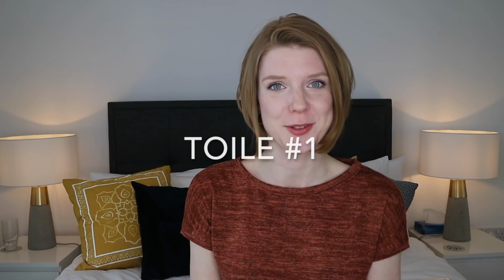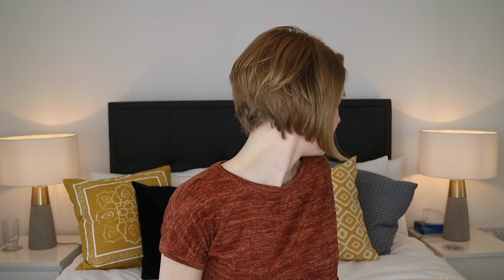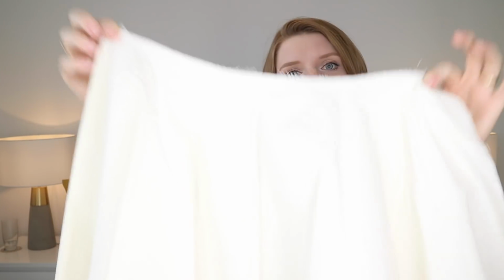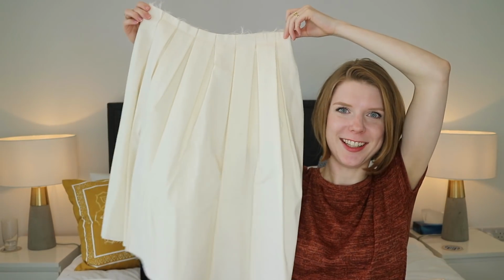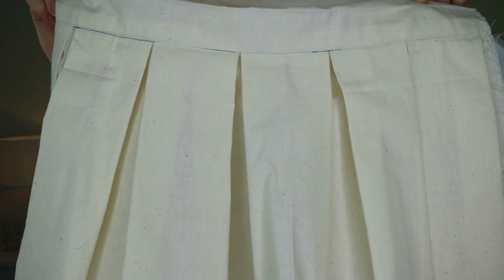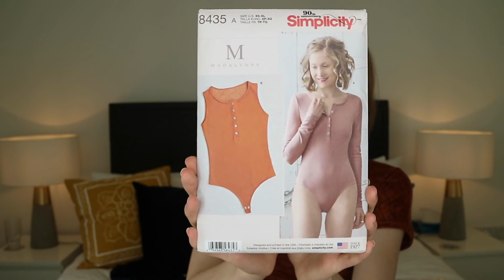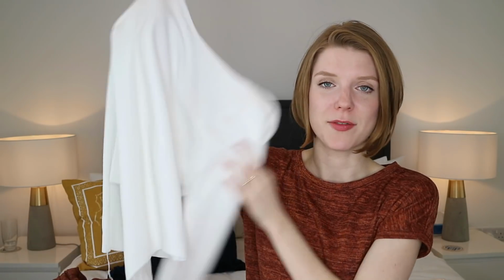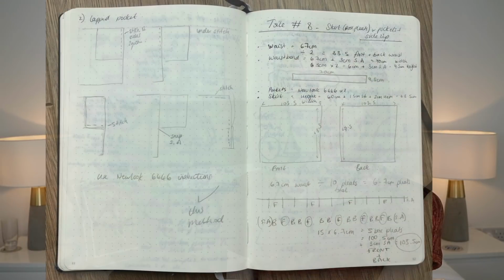DIY Wedding Dress 3: Toile-ing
This is stage 3 of "Mission DIY Wedding Dress" - the toile-ing phase! Watch this video to see all the toiles (what's the correct plural of toile???) I made in the run up to making my own wedding dress.